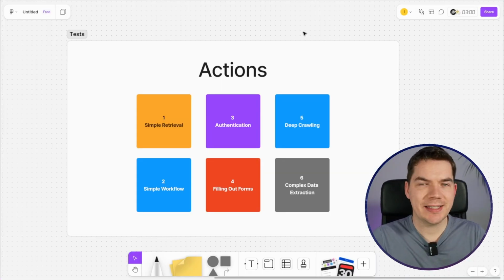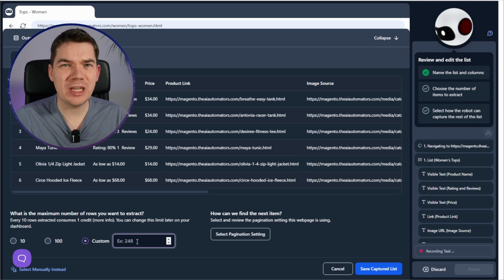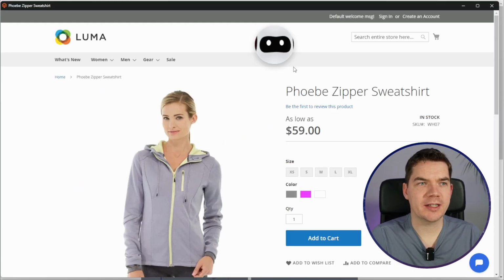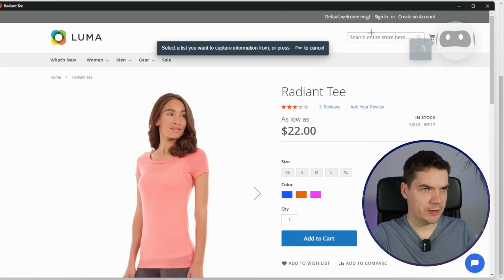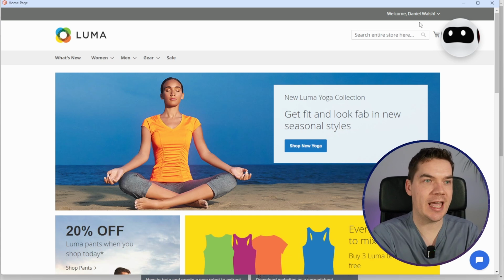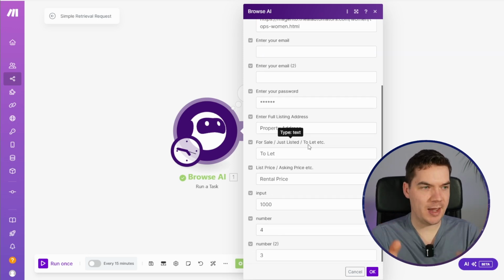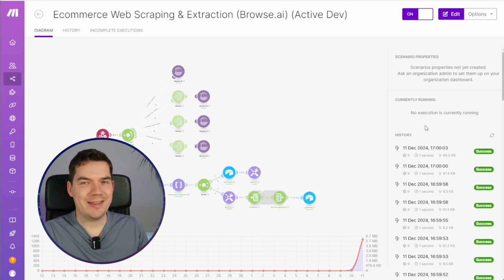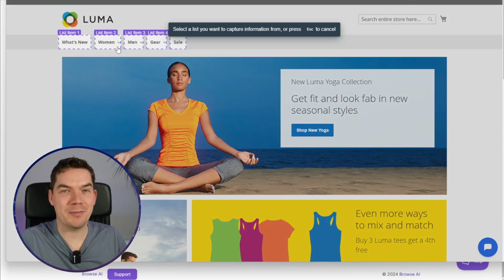Turn ANY Website Into an API? (No Coding Required!)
If you've ever struggled to automate workflows for websites or apps that don’t have native APIs, this video is for you. Today, I’m testing out Browse AI, a no-code tool that claims to transform any website into an API.

I paid for the starter package myself (this video isn’t sponsored), and I’ll show you exactly what works, what doesn’t, and how far you can push this tool. Along the way, I’ll show you how I integrated Browse AI with Make.com and Airtable, and where it falls short compared to other tools I’ve tried.

Here’s what I cover:
🔹 Simple Data Retrieval – Getting basic data, like product lists.
🔹 Nested Workflows – Handling more complex data structures.
🔹 Authentication – Extracting data from behind login screens.
🔹 Form Automation – Filling out forms dynamically.
🔹 Deep Crawls – Chaining bots to dig deeper into websites.
🔹 Limitations – Handling complex and dynamic data.

If Browse AI is too limited for your use case, then I recommened testing out Axiom.ai which is a more sophisticated no-code / low-code browser automation tool. I'm planning on doing a video on that in early 2025.

Chapters
00:00 Intro
01:49 What an API does
03:36 1. Simple Retrieval
11:34 2. Simple Workflow
22:55 3. Logging In
27:45 4. Populating Dynamic Data
31:09 5. Deep Crawling
36:08 6. Complex Data Limitations